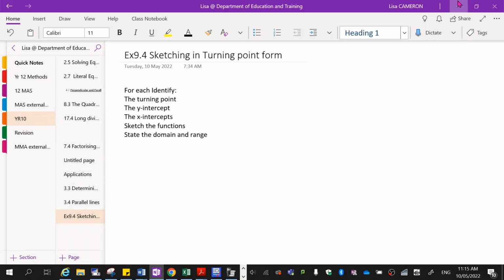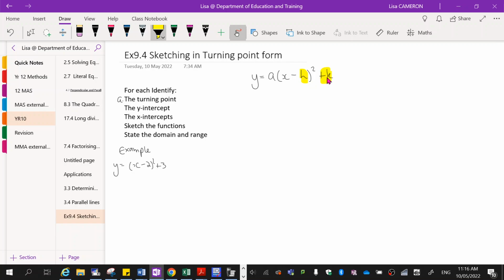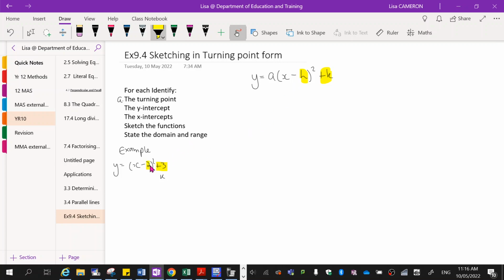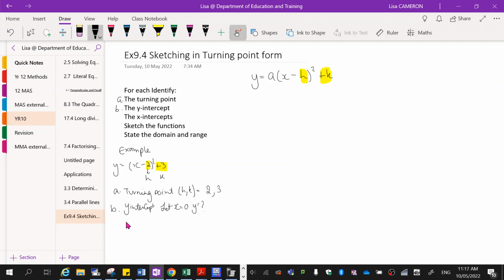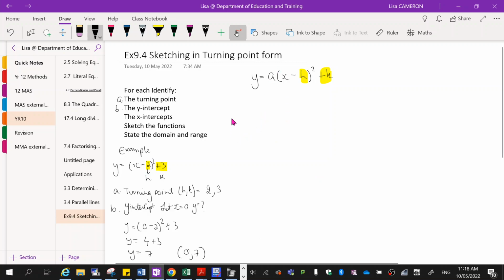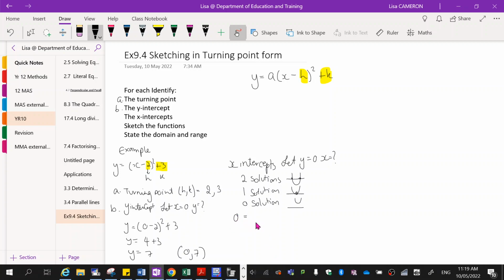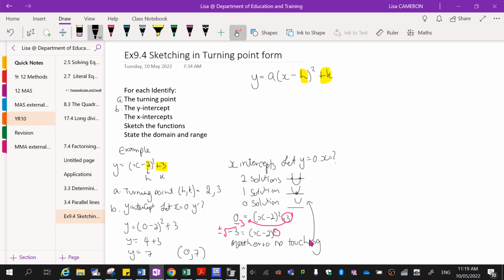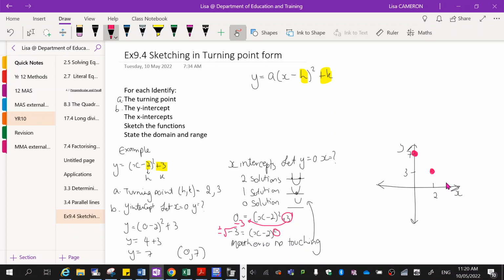Ex9 4 Part1 Sketch